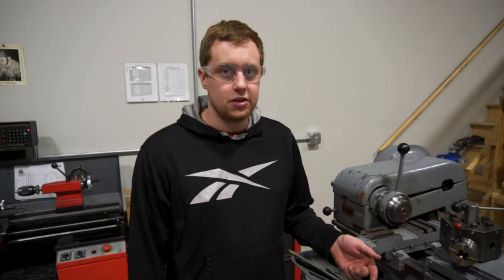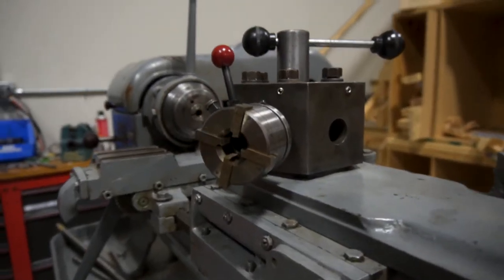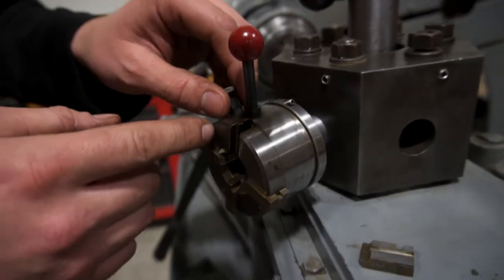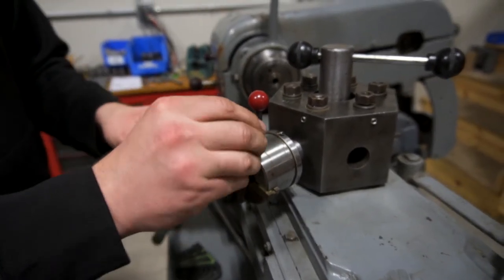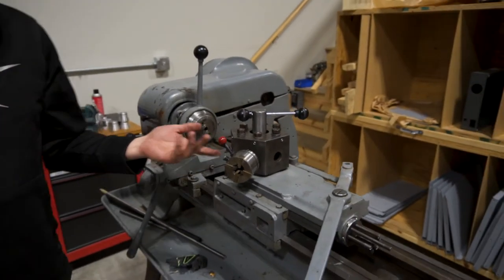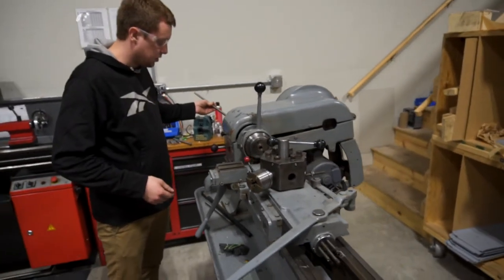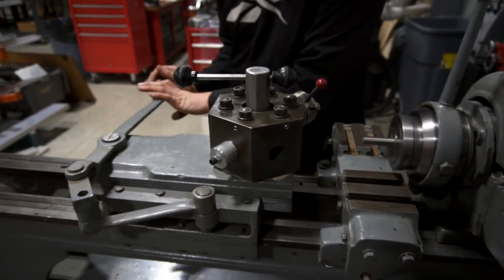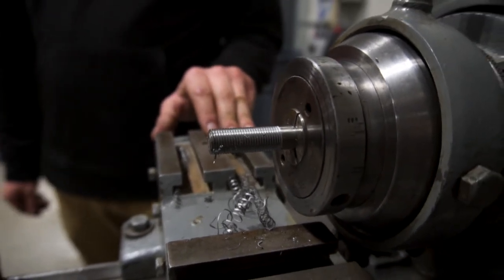1950's Logan Lathe BTS #1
Behind the Scenes is a new series in which we will show more of a raw side to our company and see what is going on in the day to day aspects of Leading Edge Industrial. In this episode Max shows us what he has been working on with our turret lathe.

About Leading Edge Industrial:
Leading Edge Industrial Technologies, LLC is a veteran-owned company that believes in QUALITY workmanship, which they consistently deliver through their EXPERIENCE and INTEGRITY.

Leading Edge Industrial, LLC creates affordable and portable, desktop-sized manufacturing equipment. With the launch of their flagship models, the HX8410 Vertical Machining Center and the HX710 Turning Center in 2016, the goal at Leading Edge Industrial is to not only provide machines but to also provide videos, lessons, and project sets that career and technical educators can use in their classrooms.

By leveraging their 20+ years of experience in manufacturing, they are working with educators and manufacturers around the nation to help develop the tools necessary to train future generations of manufacturing students.